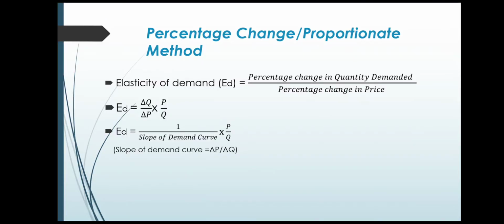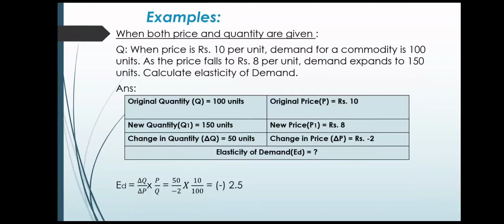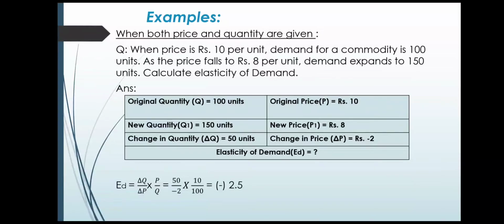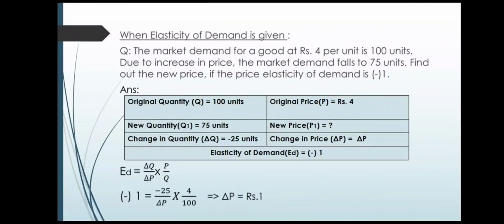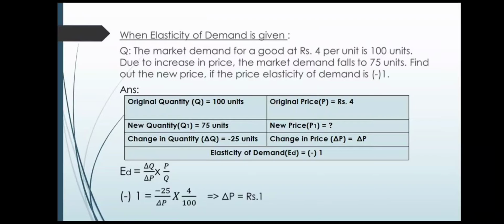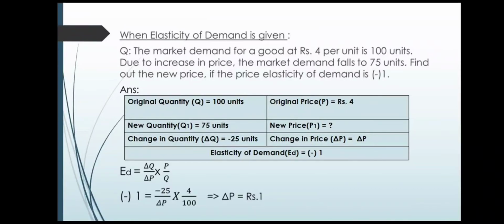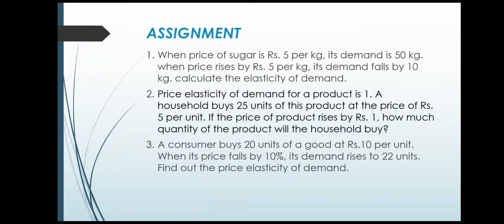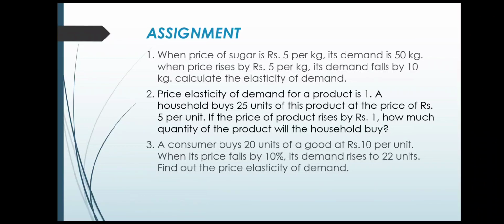Class11_Economics_Microeconomics_Demand_Lesson9